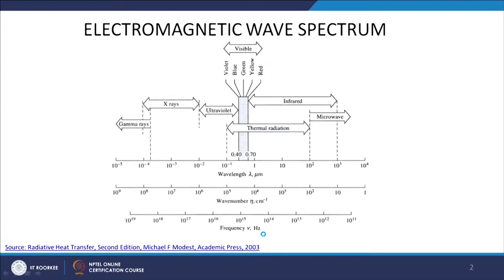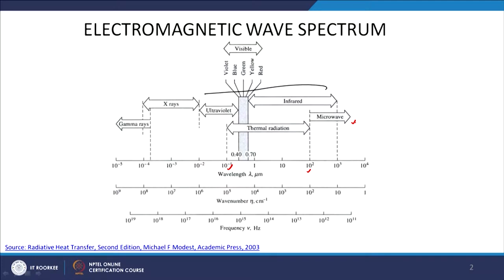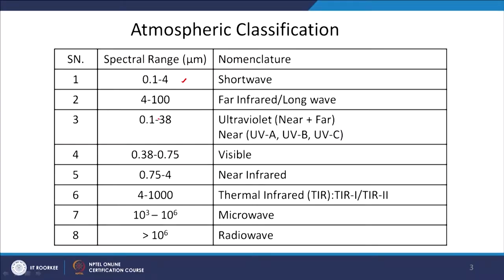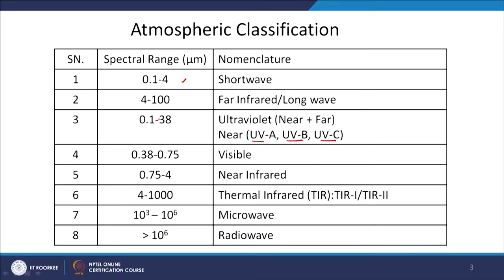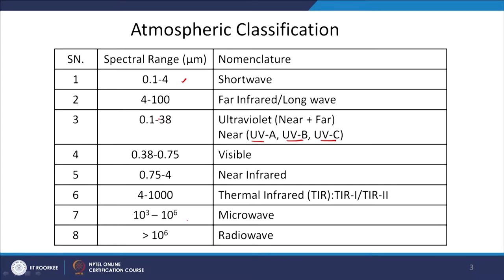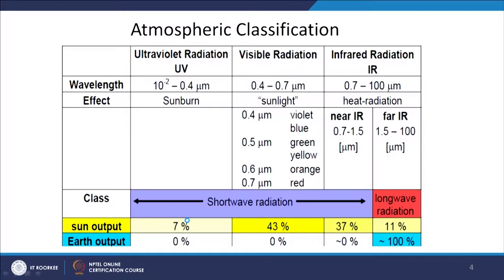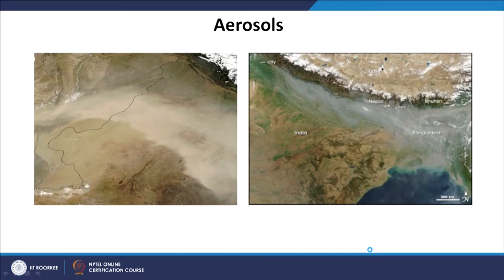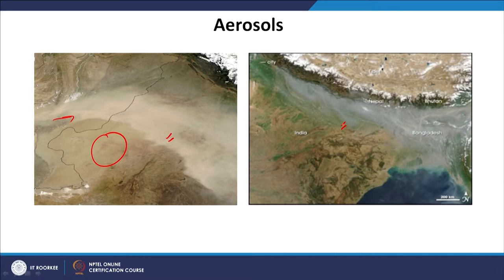Solar and Atmospheric Radiation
Prof. Ankit Bansal
Department of Mechanical & Industrial Engineering
IIT Roorkee